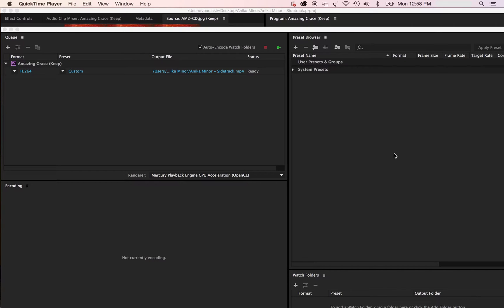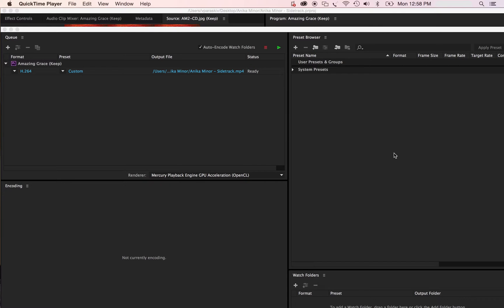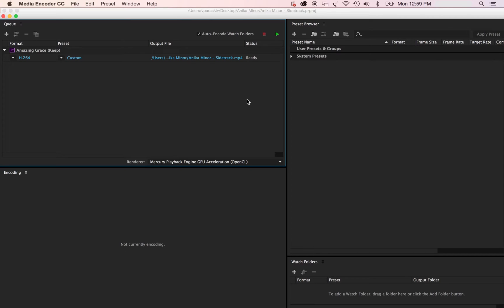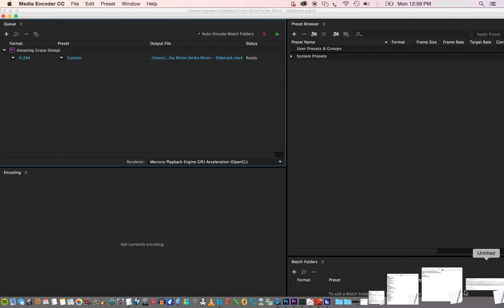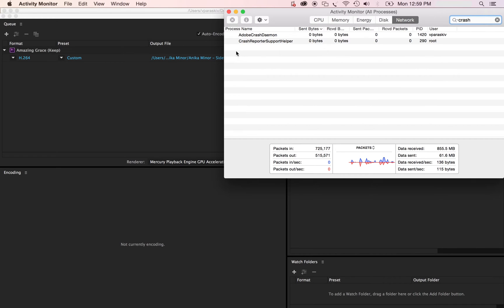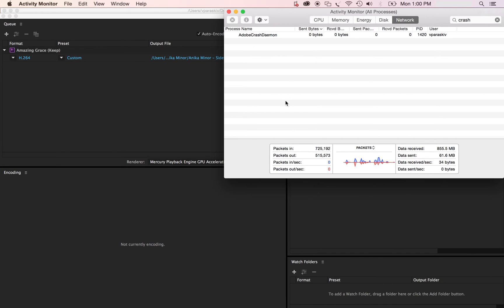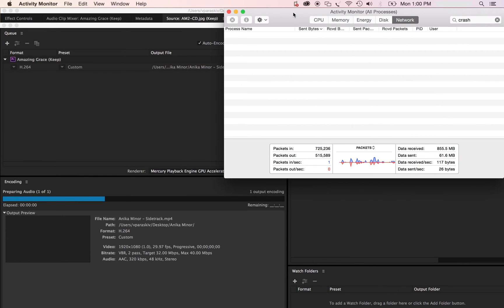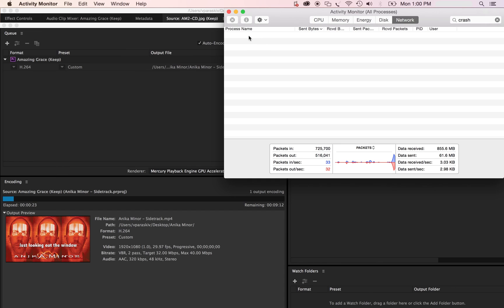Premiere CC - Export Crash Fix (workaround)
If you are having trouble exporting your videos from Premiere Pro CC, here is how to workaround it.